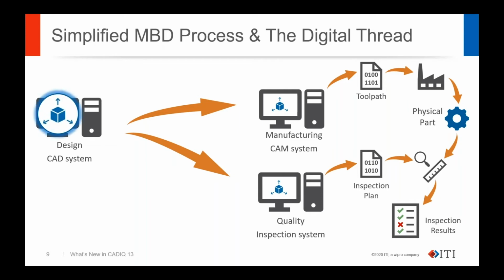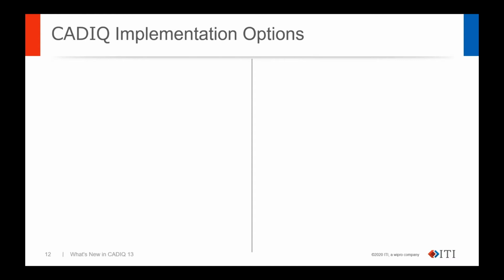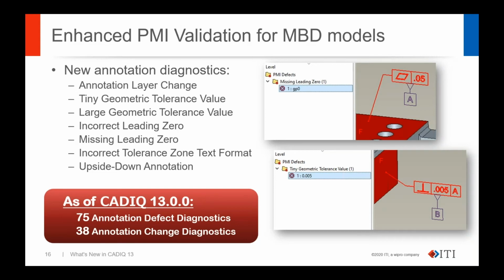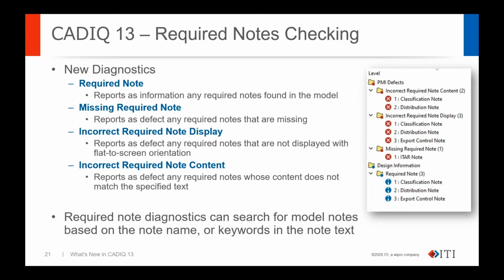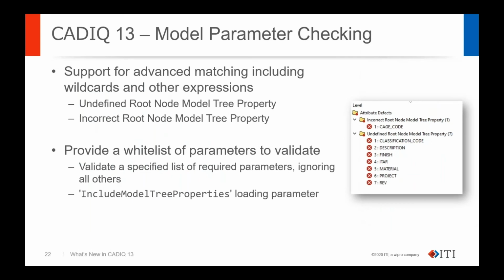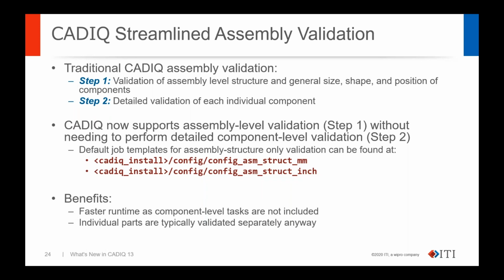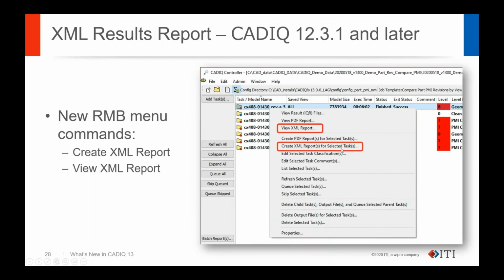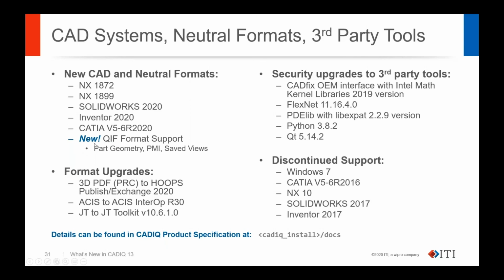What's New in CADIQ 13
Learn What's New in CADIQ 13 - CADIQ compares geometry, design features, and product manufacturing information (PMI) between related models to identify significant differences.CADIQ helps you achieve your model quality and validation requirements with confidence: Quality Checking (finding defects), Derivative Validation (looking for differences), Revision Comparison (identifying changes)